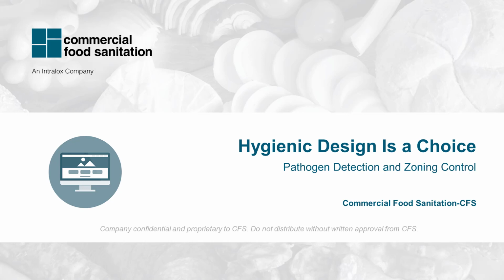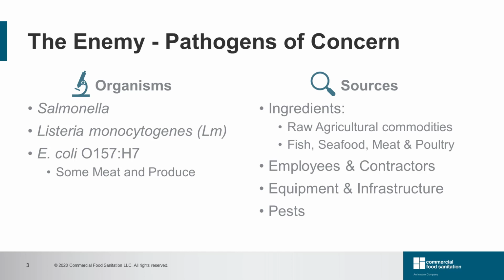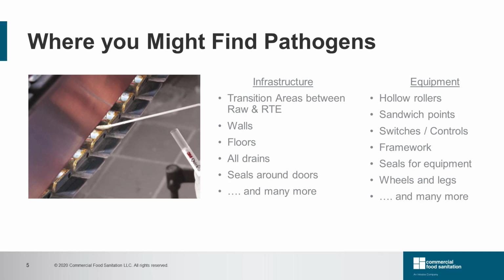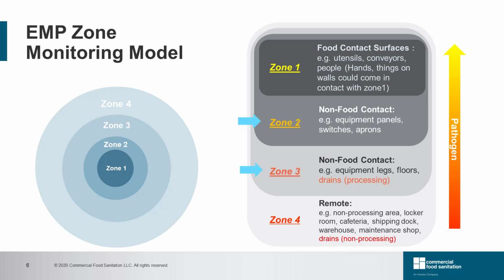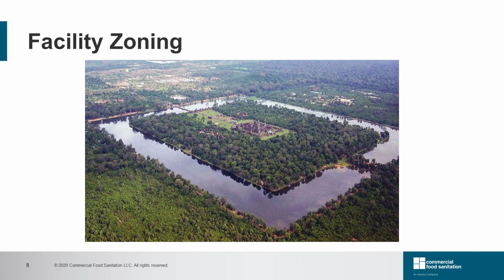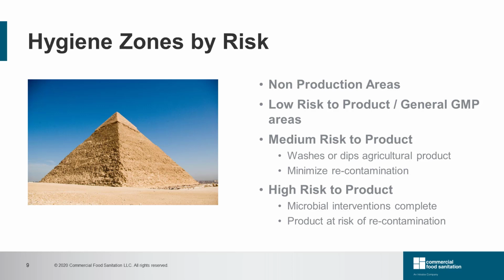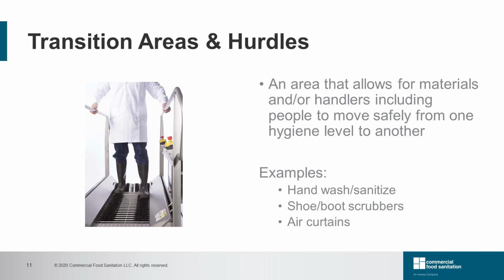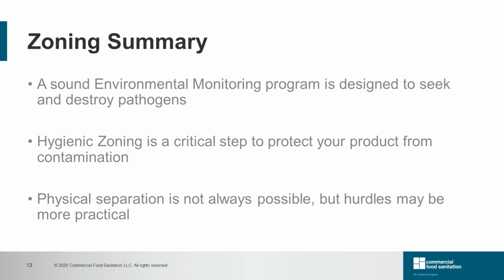2 - Pathogen Control via Hygienic Zoning